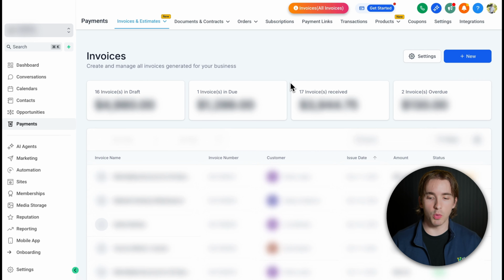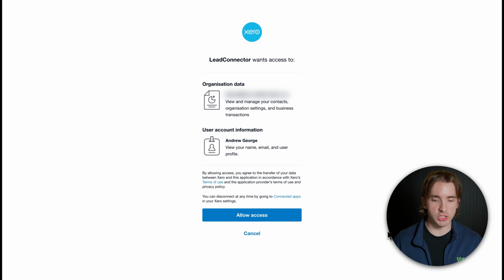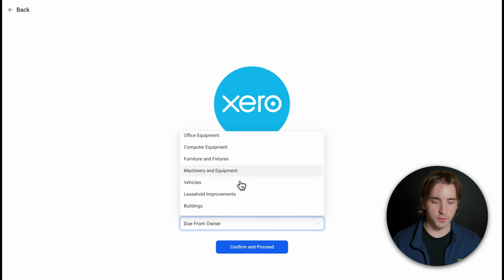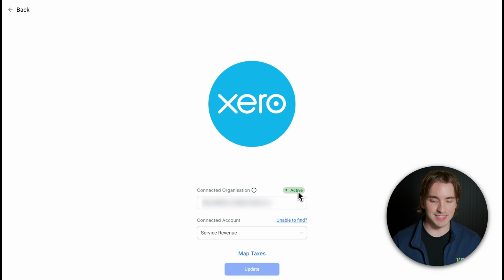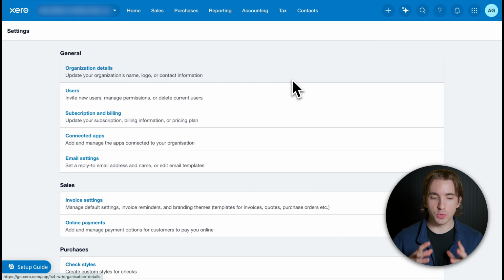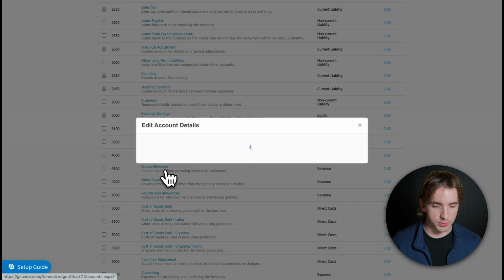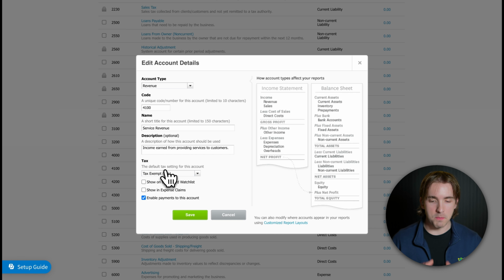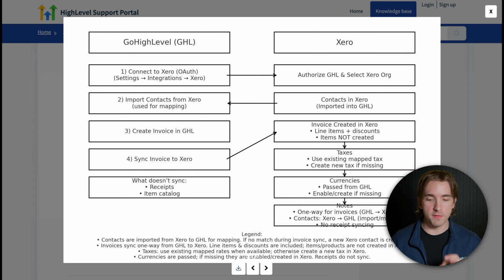The Ultimate Xero and GoHighLevel Integration Guide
In this video, you’ll learn how to connect Xero with GoHighLevel the right way. I’ll walk you through the setup, show you how to sync contacts and invoices, and help you automate your accounting workflow so you save time, avoid errors, and keep everything organized inside one system.

[00:17] Navigating to Integration Settings
[00:27] Connecting Your Xero Account
[00:49] Selecting Organization & Revenue Account
[01:23] Configuring Chart of Accounts in Xero
[02:16] What Data Syncs (Contacts, Invoices, etc.
[02:39] Syncing Workflow & Limitations